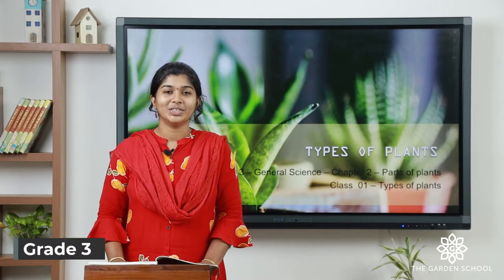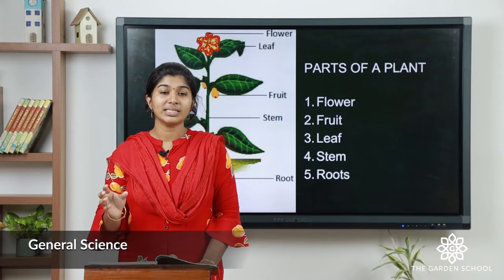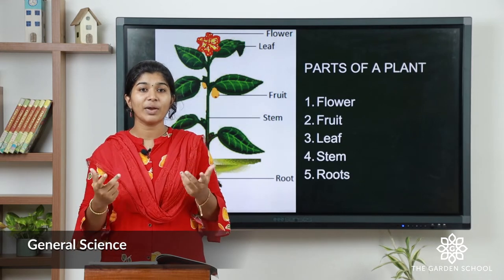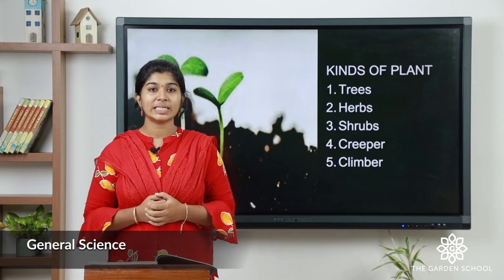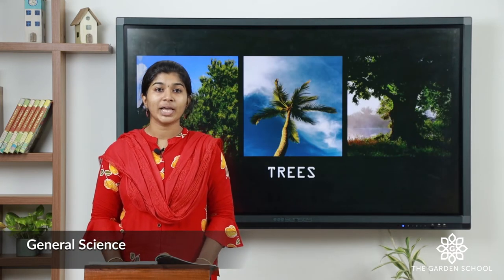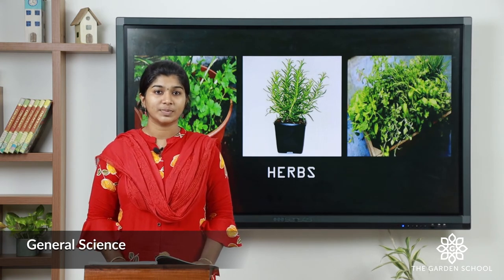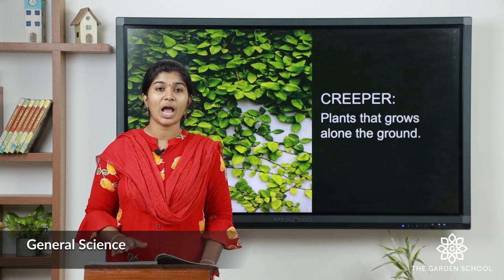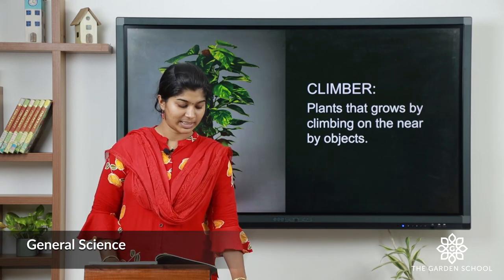Grade 3 General Science Chapter 2 Class 1 Types of Plants